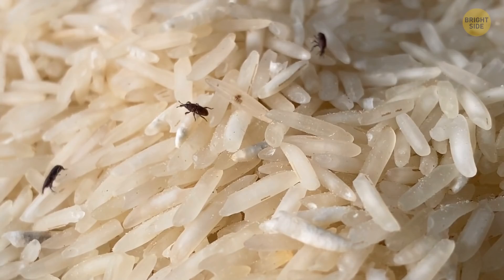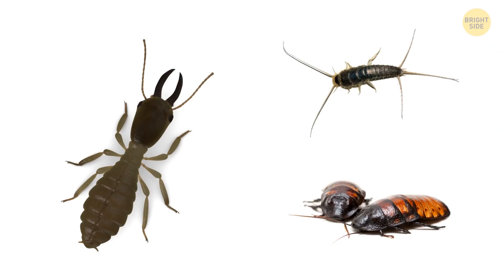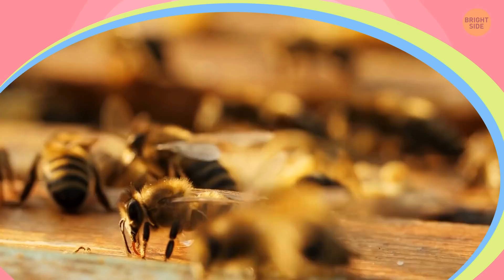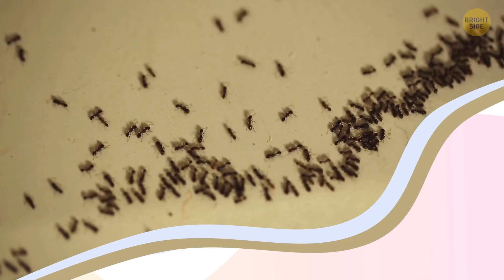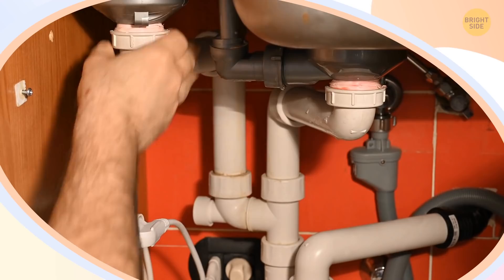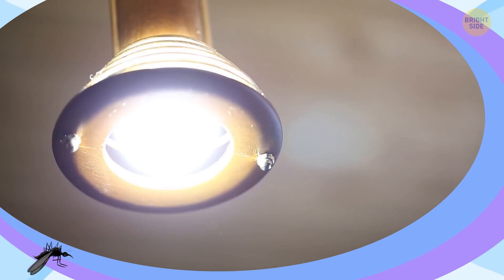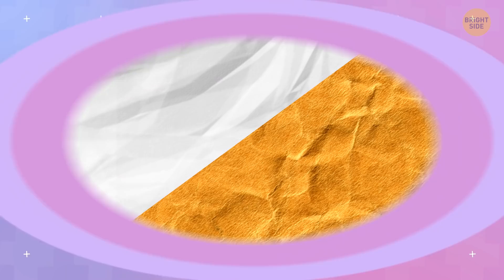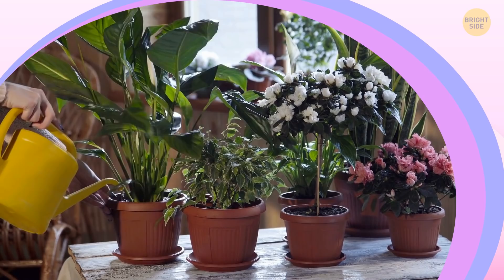8 Things in Your House That Attract Bugs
It's summer - the season of bugs! So you might have started wondering: 'why bugs come out at night' and 'why bugs are attracted to light'. 💡 The first step to take in order to get rid of bugs in your house is change your lightbulb. Bright white and bluish light is the most attractive to insects. If you change the lightbulb for LED, you will notice less bugs. Why? Those produce warmer light, which keeps the insects away. Here're 8 things to change in order to stop bugs from coming into your house.